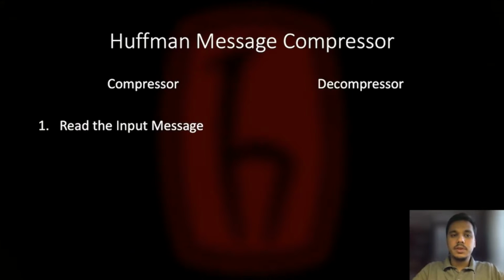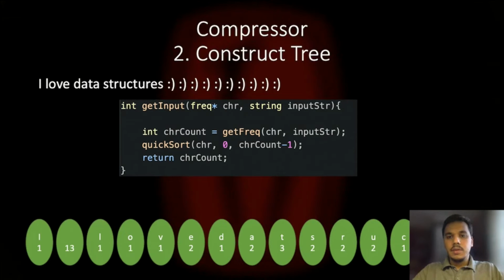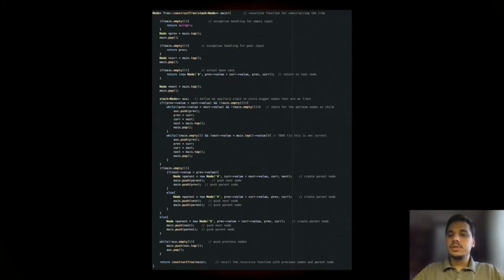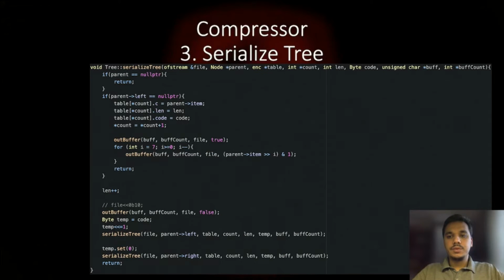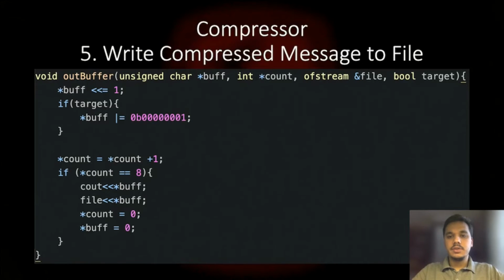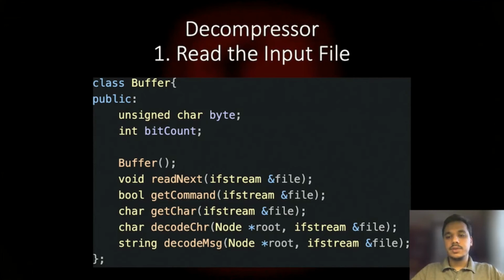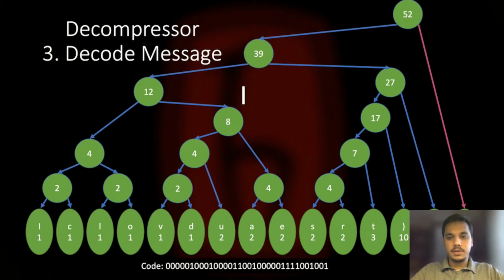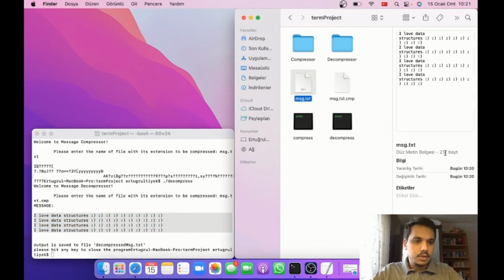Huffman Message Compressor - ELE 411 Term Project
Hacettepe University Electrical and Electronics Engineering
ELE 411 - Data Structures Term Project

Huffman Coding is a lossless data compressing algorithm. This project is about compressing messages using Huffman coding. Compressor and Decompressor programs are implemented in C++.

00:00 - Introduction
00:23 - Compressor - Reading Input File
00:29 - Compressor - Construct Tree
01:15 - Compressor - Serialize Tree
01:35 - Compressor - Encode Message
01:45 - Compressor - Write Data To Output File
01:53 - Decompressor - Reading Input File
02:08 - Decompressor - Construct Tree
02:18 - Decompressor - Decode Message
02:40 - Testing Program